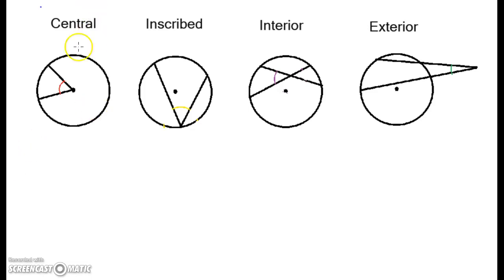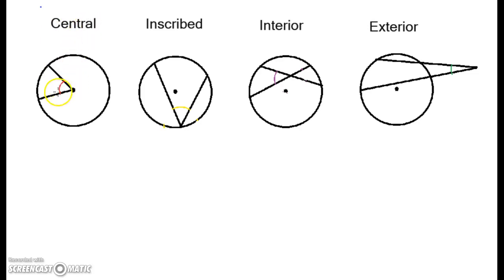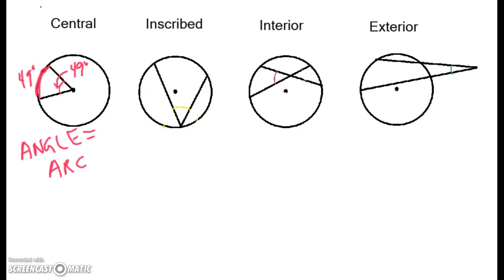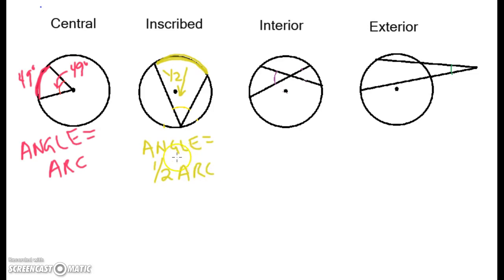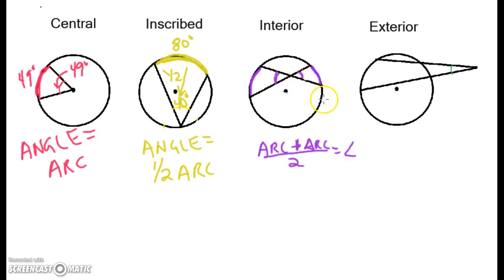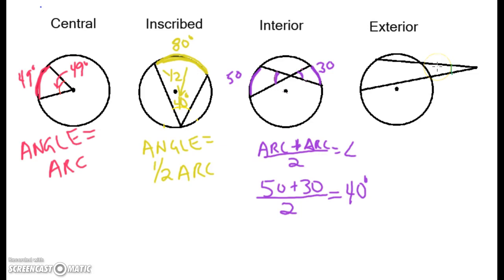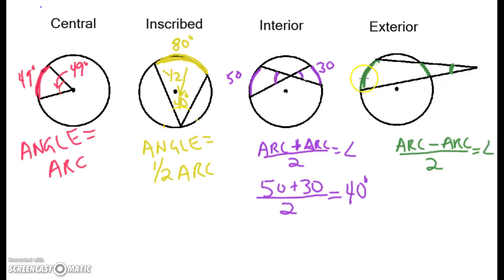Angles in Circles Notes